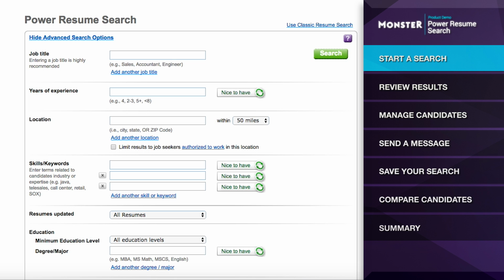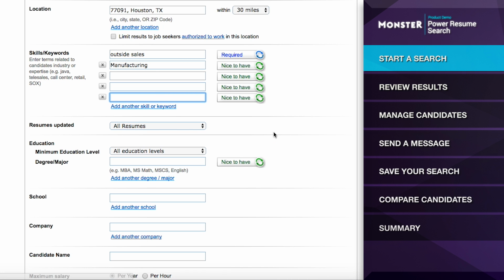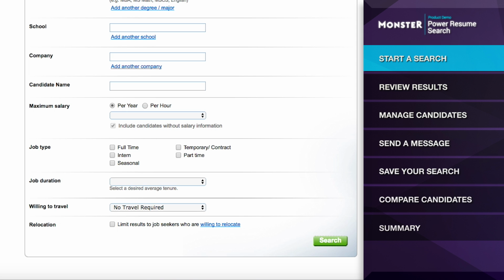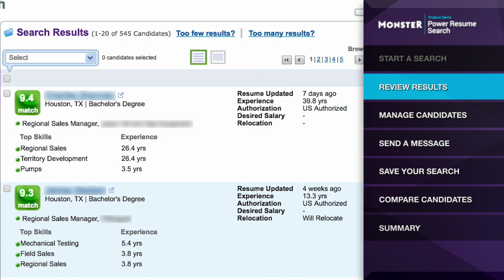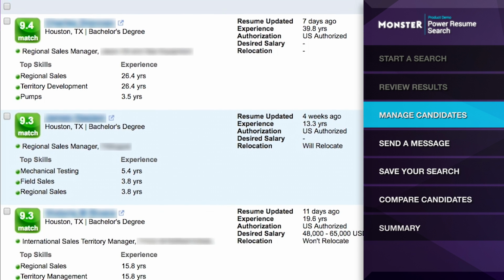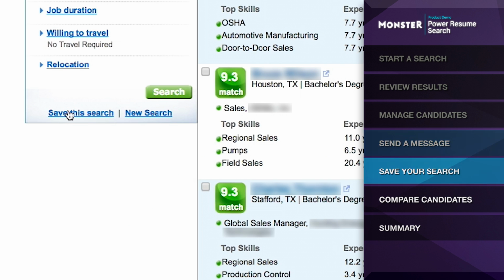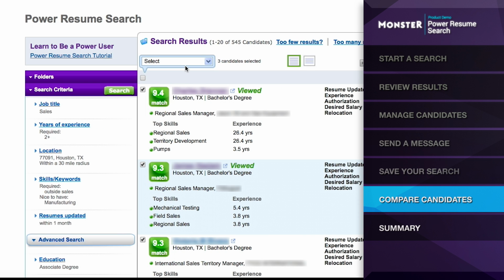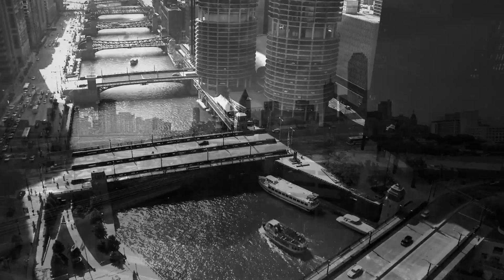Monster Power Resume Search Guided Tour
Learn how to find qualified candidates using Monster Power Resume Search, in this quick 7 minute video.

Need to find a job? Become a Monster member today

Want career tips and guidance?

Looking to post a job?